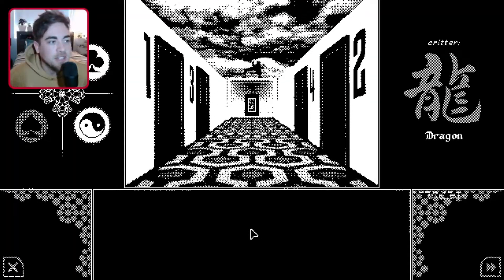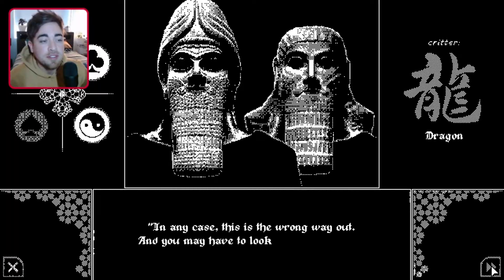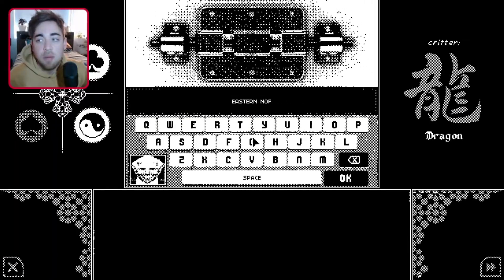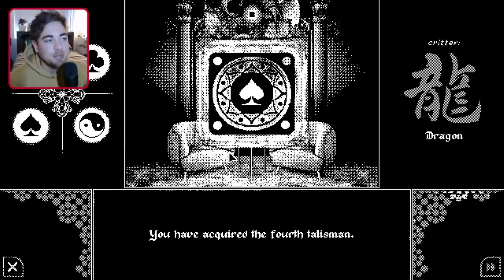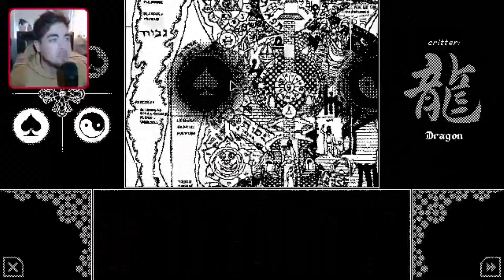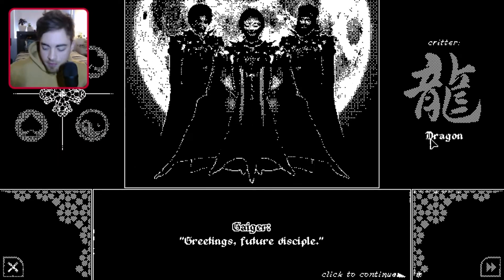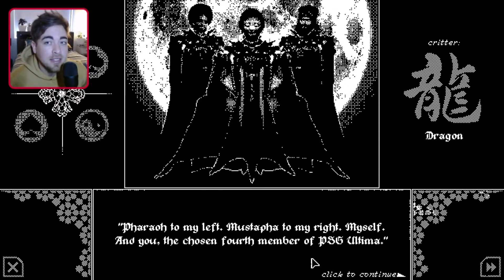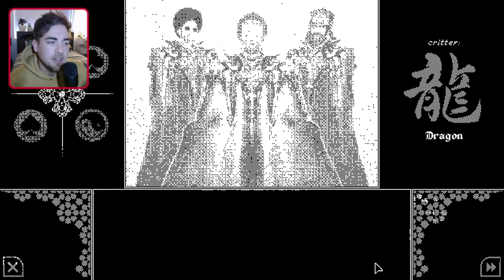The End | Critters For Sale (part 7)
Just a quick vid to finish the last bit of 'Dragon'. If you guys have any suggestions for games to play next then leave a comment :)

Come join me for future games, live chats, and more!